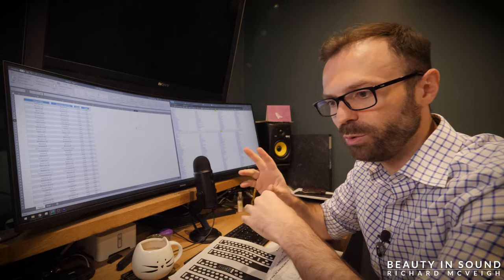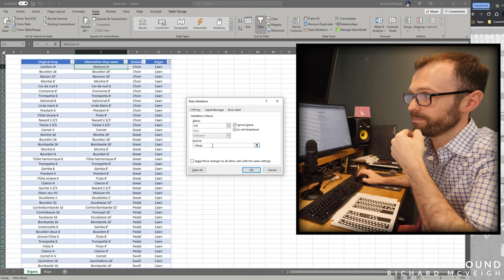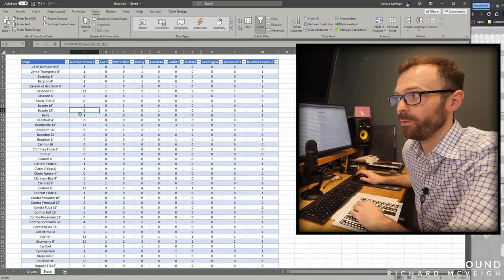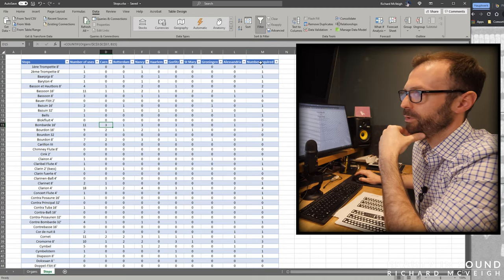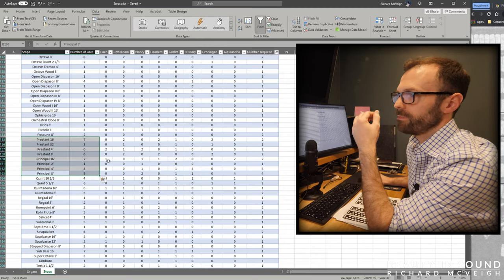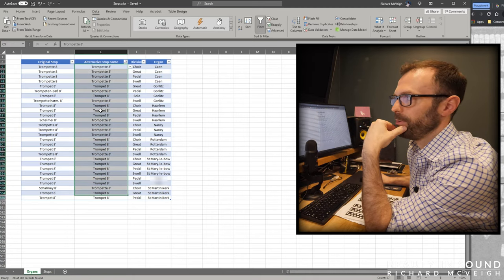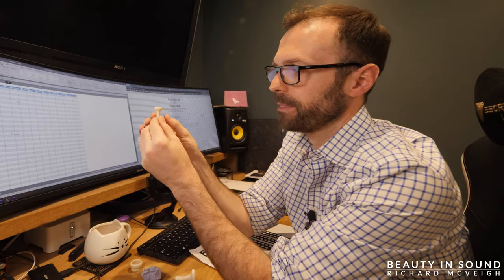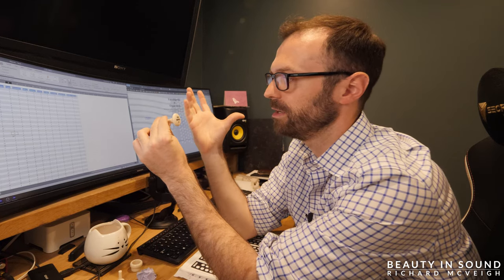☕ How do I choose between 600 organ stops?? (I want them all!)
The time has come for me to decide which stop heads I would like engraved for my New Organ Project!

Across the main organs I use in Hauptwerk, there are over 600 stops in total and I need to choose which stops I would like Renatus to make for me. A very tough decision!

Let's see if we can get that number down to nearer 200!

Love,
Richard x